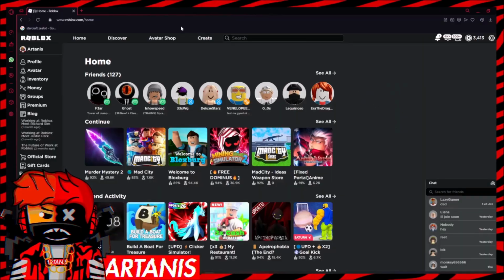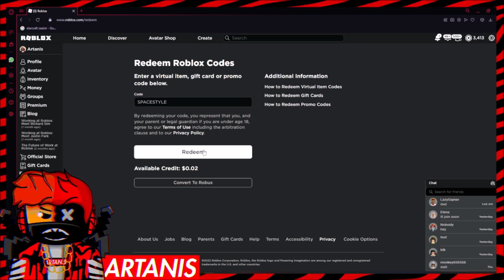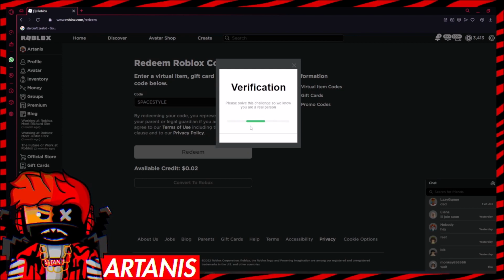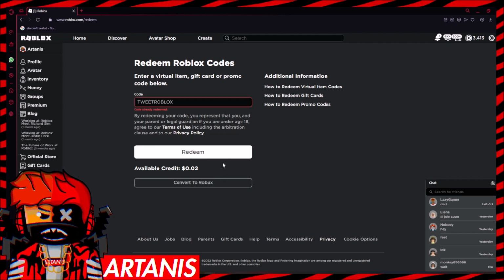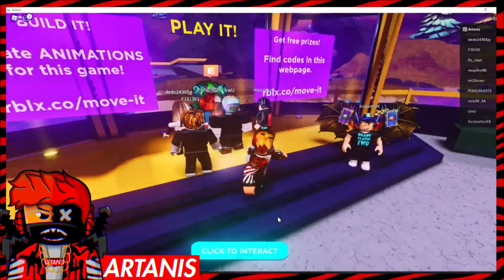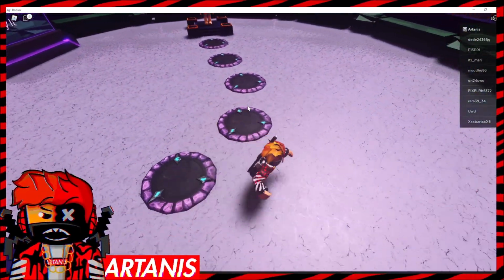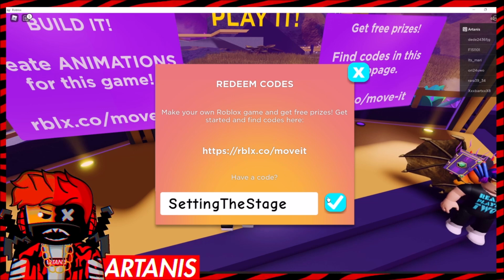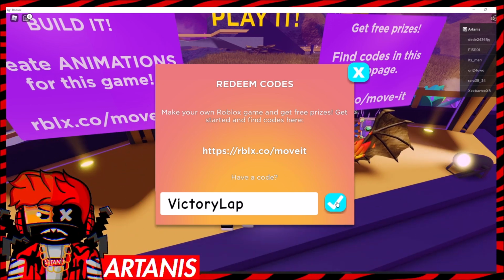ALL NEW JANUARY 2024 ROBLOX PROMO CODES! New Roblox Promo Codes (Not Expired)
Today i show you some roblox promo codes, these are all the new roblox promo codes for 2024 and they are not expired.